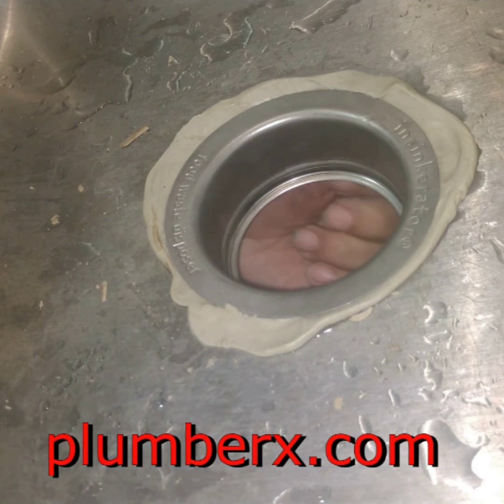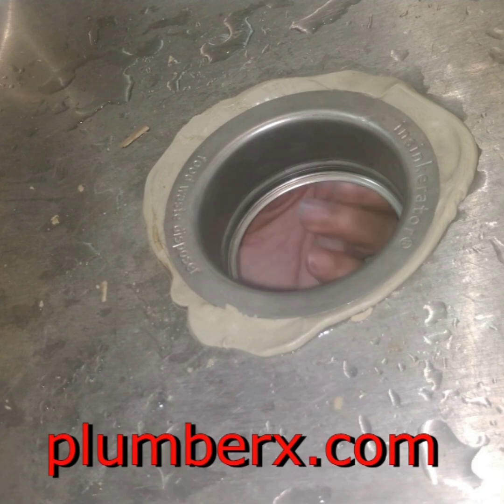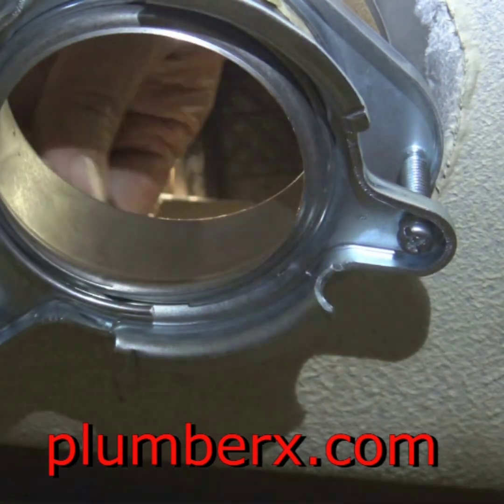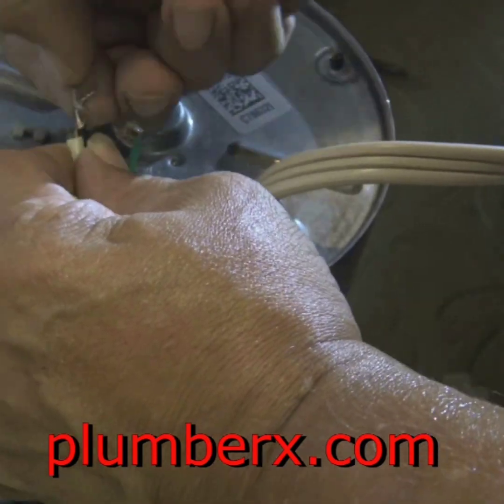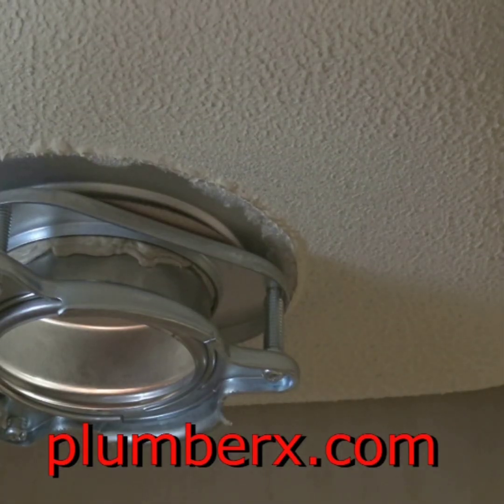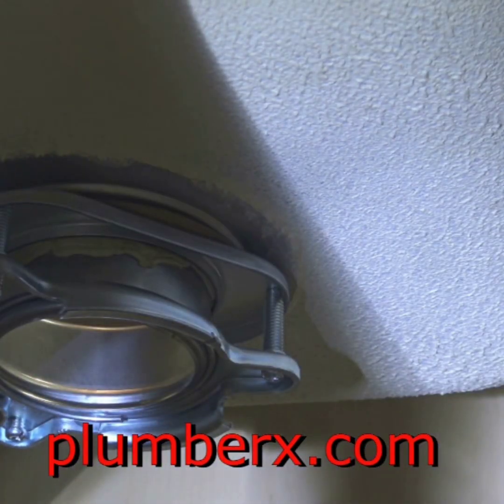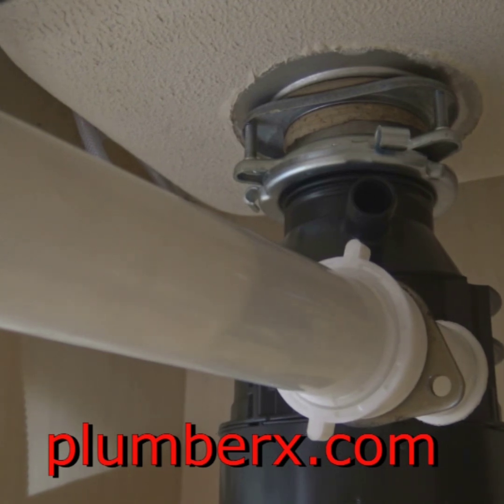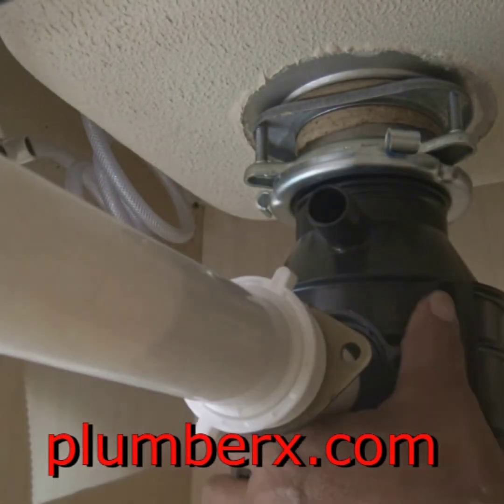Plumbers Most Popular Disposal theartofplumbing diy 2 of 2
The InSinkErator Badger 5 is a popular garbage disposal because of its affordability, reliability, and ease of use. It is a good choice for homeowners who are looking for a basic, entry-level disposal that can handle everyday kitchen scraps.

Here are some of the key features of the InSinkErator Badger 5:

Affordable: The Badger 5 is one of the most affordable garbage disposals on the market.
Reliable: It is a durable disposal that is built to last.
Easy to use: The Badger 5 is a continuous feed disposal, which means that you can simply drop food scraps into it without having to worry about stopping and starting the motor.
Quiet: The Badger 5 is a relatively quiet disposal, which is important if you don't want to disturb your neighbors.
Compact: The Badger 5 is a compact disposal that can fit under most sinks.
Overall, the InSinkErator Badger 5 is a great choice for homeowners who are looking for a reliable and affordable garbage disposal. It is a good all-around option that is suitable for most kitchen applications.